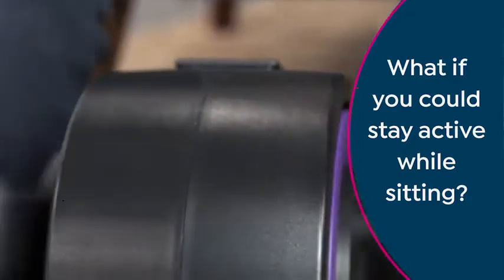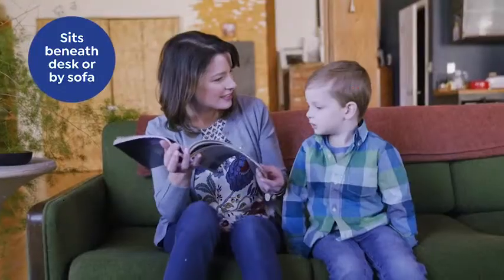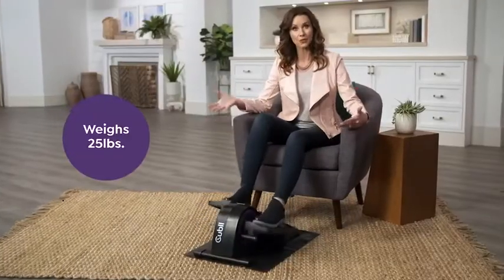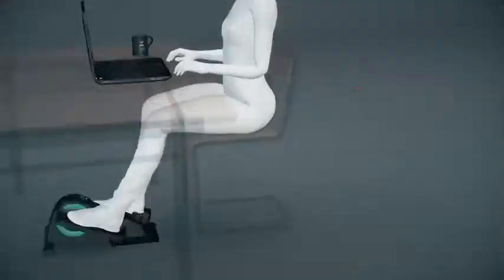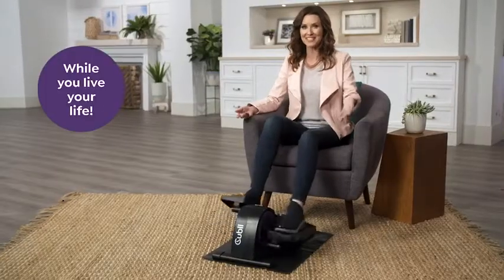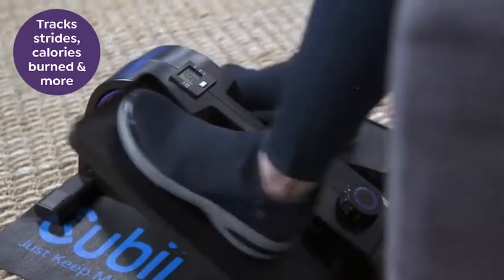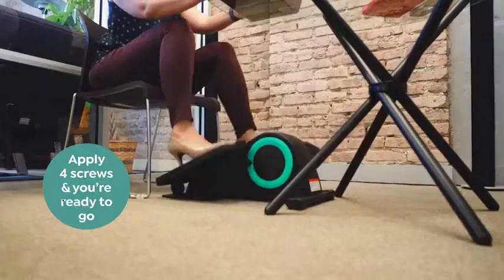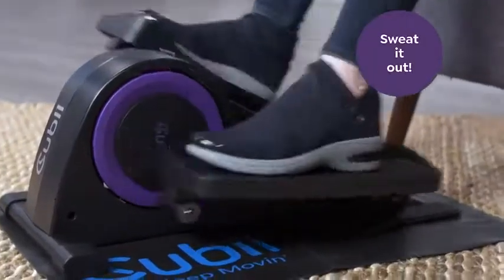Amazon Cubii Jr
Cubii Jr. - Seated Under-Desk Elliptical - Get Fit While You Sit - Built-in Display Monitor - Whisper-Quiet - Adjustable Resistance - Easy to Assemble.